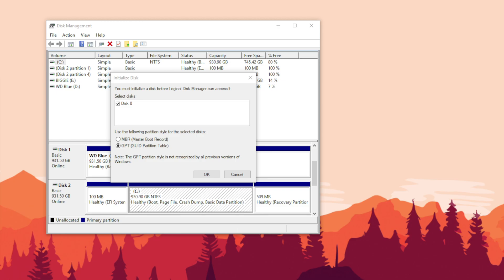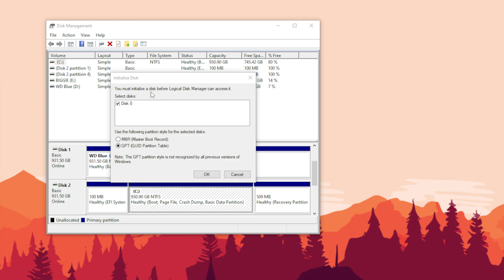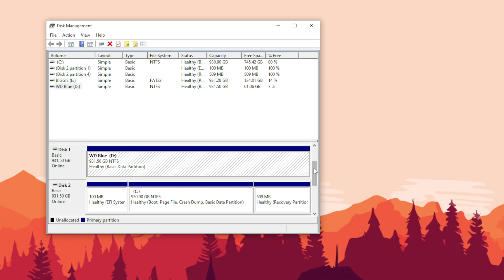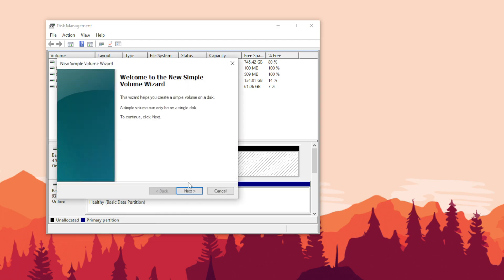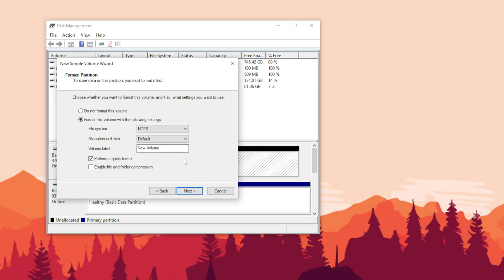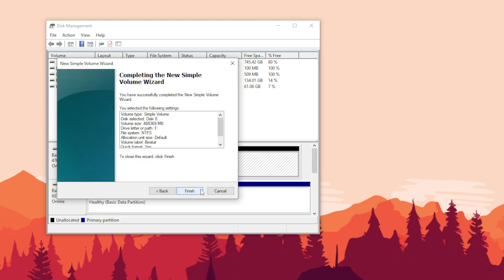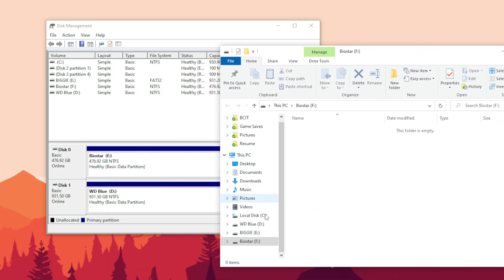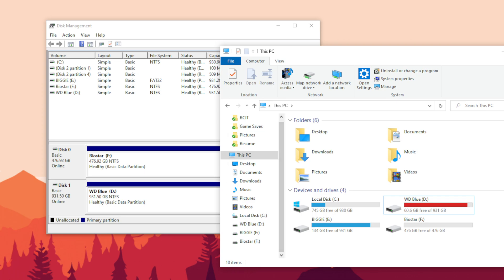You must initialize a disk before Logical Disk Manager can access it (SSD new install) Windows 10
►►► How to fix the problem when you see "You must initialize a disk before Logical Disk Manager can access it".

► Just watch the short video above and tada, your problem is solved!